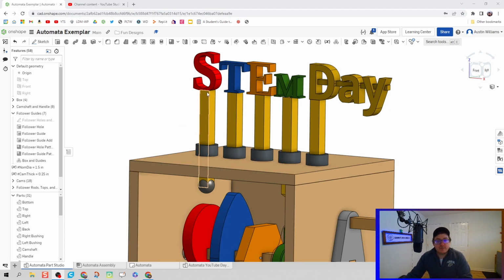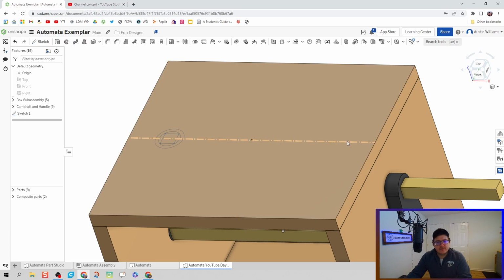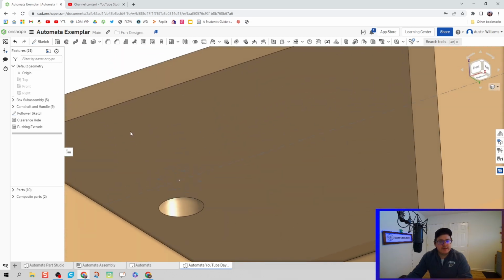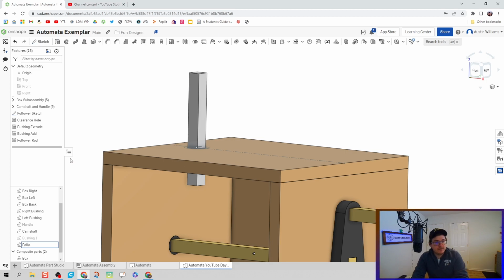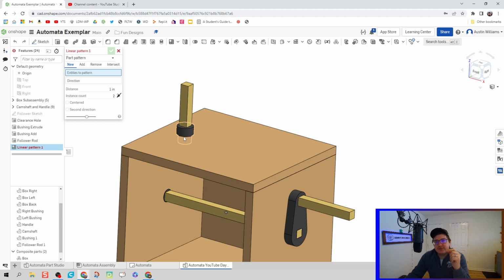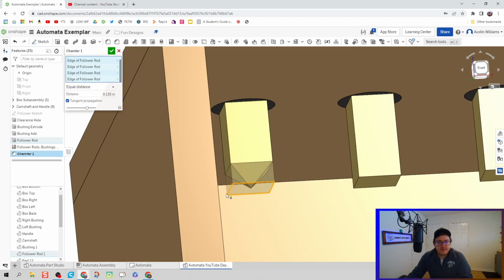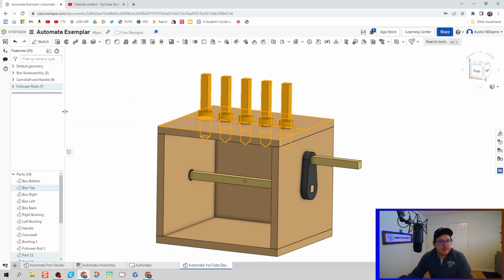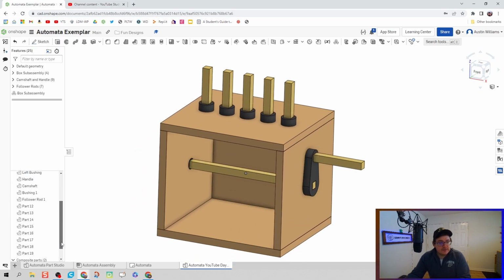Smart Automata Build (Follower Rods) - Pt 3 - Day 80 of 100 OnShape Journey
The use of these videos is to guide a self-taught individual on how to use OnShape in an engineering classroom. This video teaches the importance of good design practices and organization of the workspace.